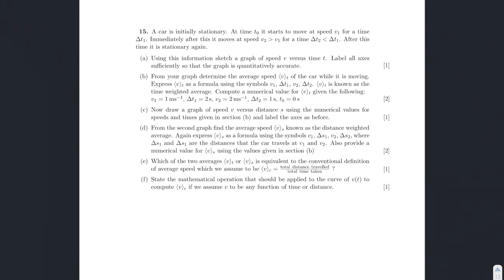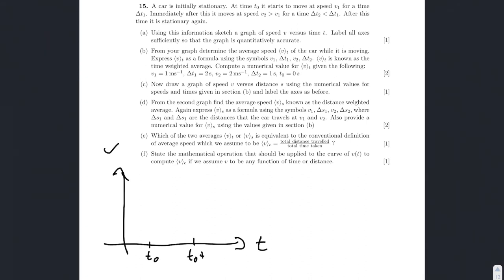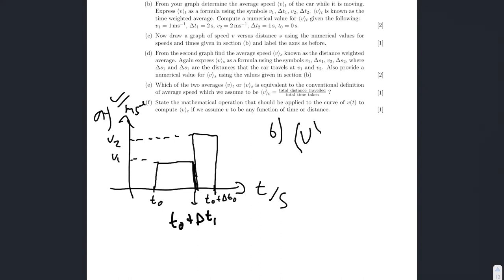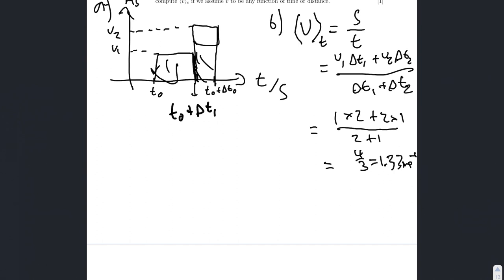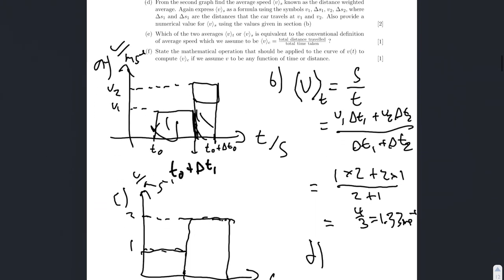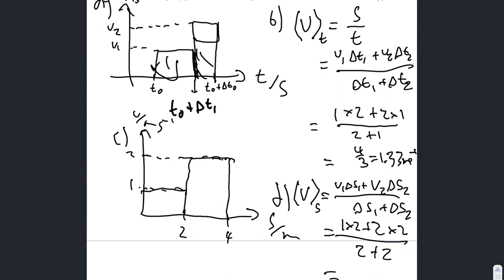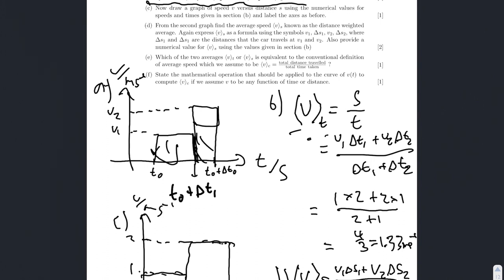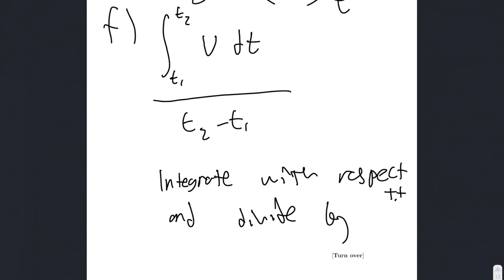PAT 2018 Q15